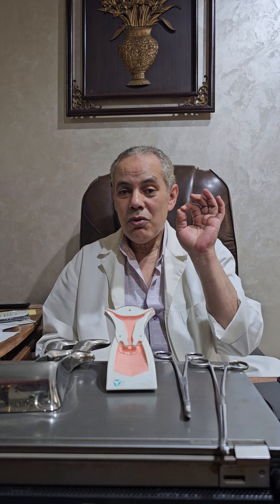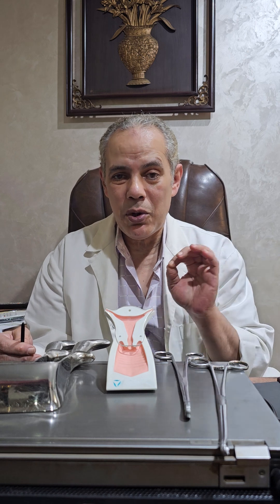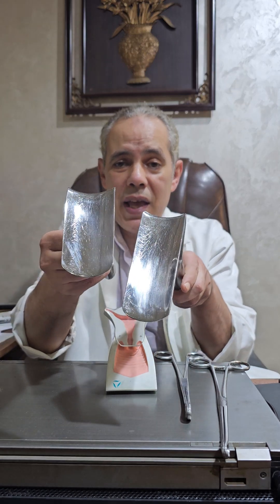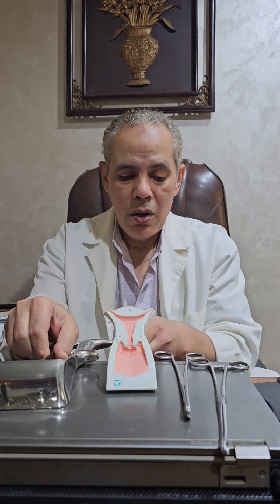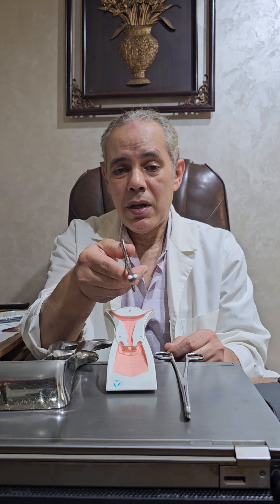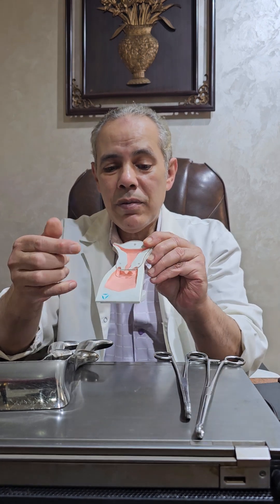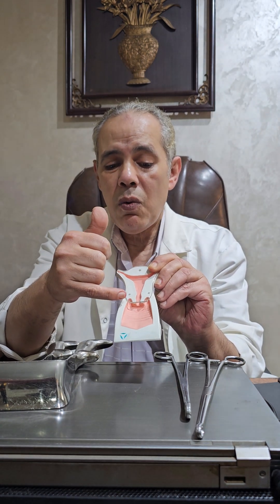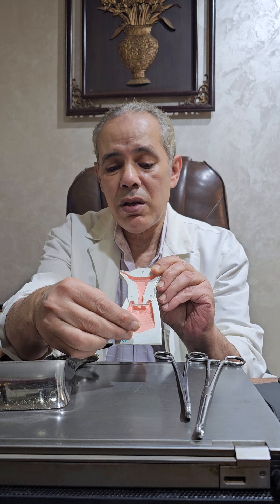Transvaginal clamping of uterine arteries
where you'll find more videos on OB/GYN
 Other links belong to me:
 My books on Amazom: